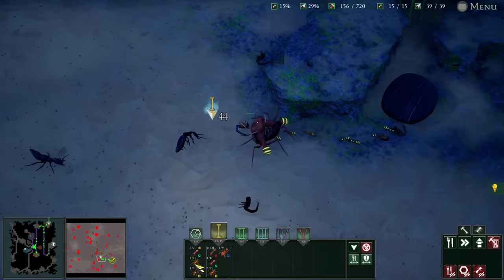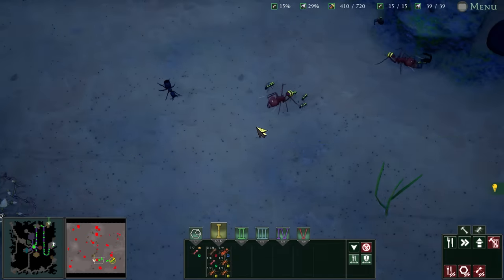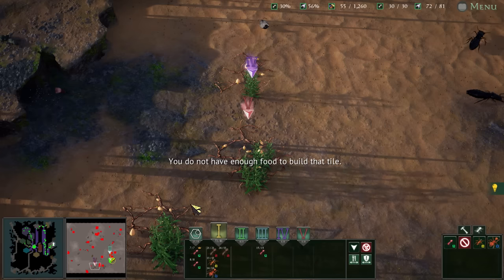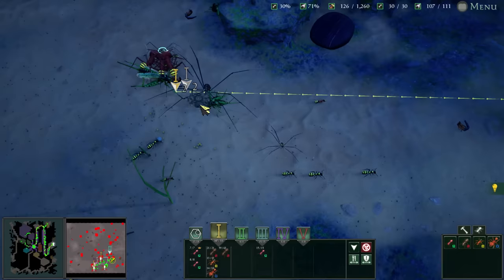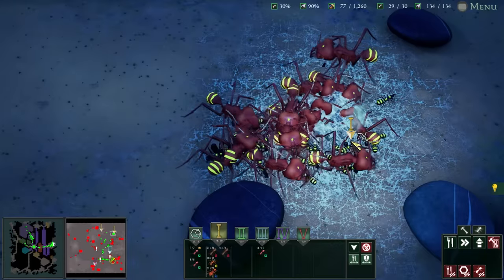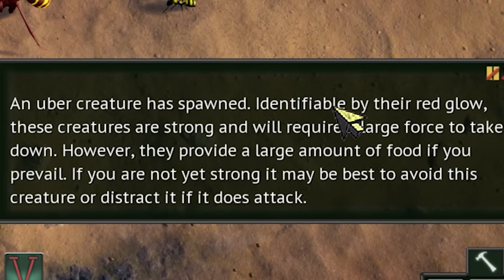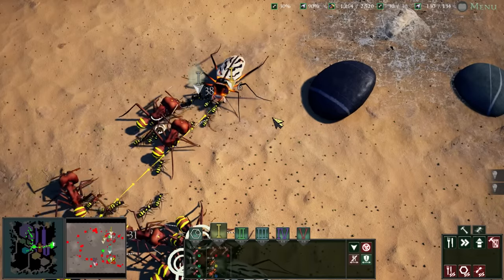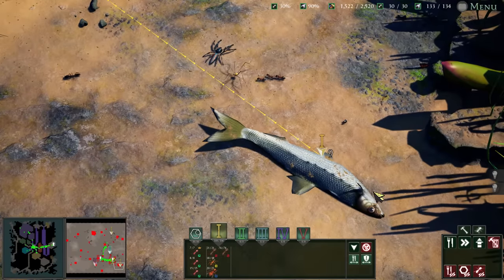The Ant Colony That Broke The Game!!! | Empires Of The Undergrowth - Ep15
There is no stopping this ant colony. As it numbers swell the game decides to do the only thing it can do to contain a colony this veracious.